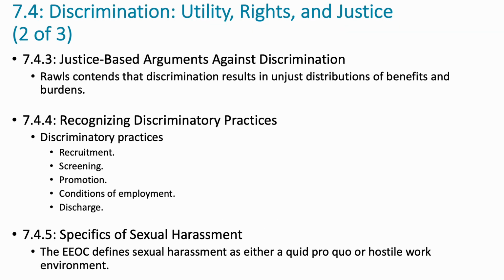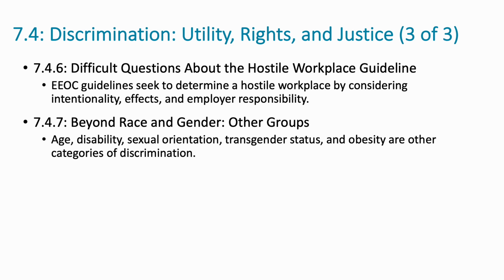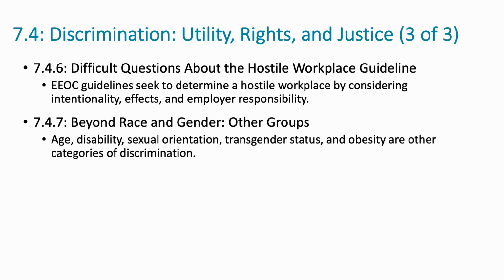GBA 383 Chapter 7 Ethics of Job Discrimination Part 4